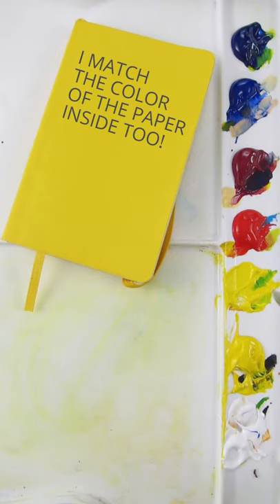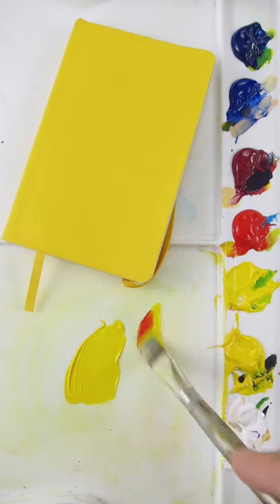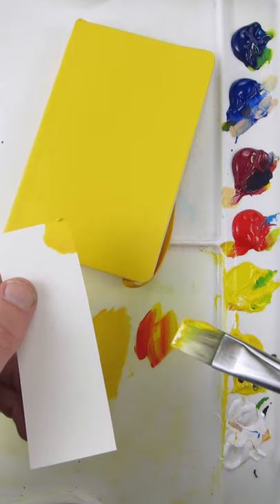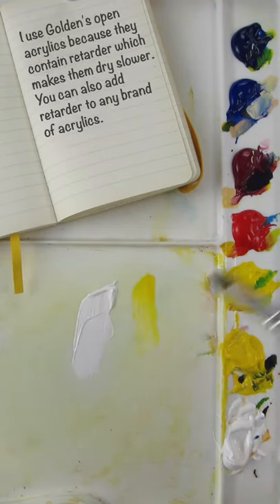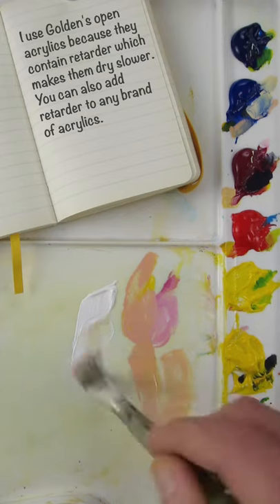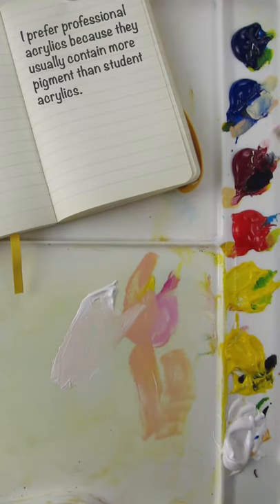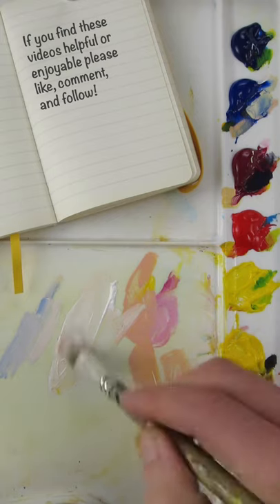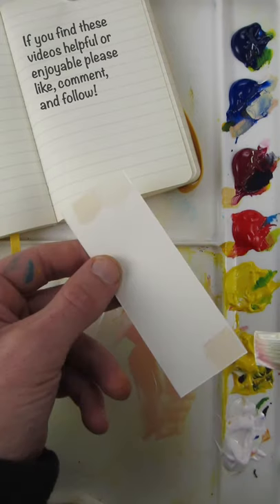Matching the Color of Notebook Paper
In this video I match the yellow cover of this notebook and I also match the color of the paper inside. I listed the colors that I use on the inside pages. I'm using Golden OPEN acrylics which stay wet longer. The art supplies that I use in this video are listed below.

The links below that lead to Amazon and Blick Art Materials are affiliate links which means if you click on it and make a purchase, I earn a commission at no cost to you.

PAINTS
Golden OPEN acrylics aren't widely available but you can order them online. Below are links to where you can buy sets or individual tubes.

Amazon (introductory set of 6 colors)

The main colors I use are:
Quinacridone Magenta
Pyrrole Red
Ultramarine Blue
Phthalo Blue
Hansa Yellow Opaque
Titanium White

PALETTE
The plastic palette that I use the Mijello Fredi Weber peel off palette. It’s made from a type of plastic that acrylic paint doesn’t stick to. You can peel off thick layers, thinner layers can be scrubbed off with a rag and warm water. It’s much easier to clean than a wood palette or any other type of plastic

I use the peel off palette with Golden OPEN acrylics and I clean them off while they’re still wet. I store the entire palette inside of a Masterson sta-wet palette without the sponge. The seal on the lid is really good because the paints stay wet for weeks!

Masterson Sta-Wet Palette

PALETTE KNIVES
I’ve been using the palette knives from Liquitex. This set of 6 is inexpensive and they work well. I purchased them in 2018 and they’re still in good shape.

COLOR MIXING TUTORIALS
I have a color mixing playlist that contains longer tutorials on how to mix specific colors such as brown, sky blue, purple etc. It also includes videos about color theory related topics.